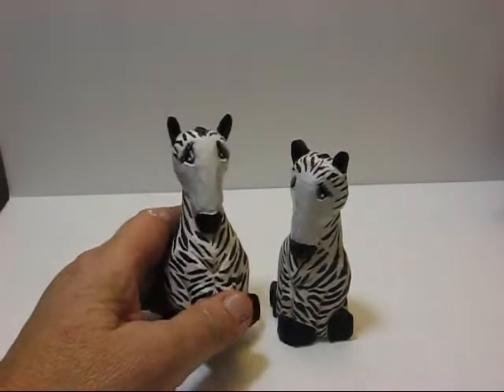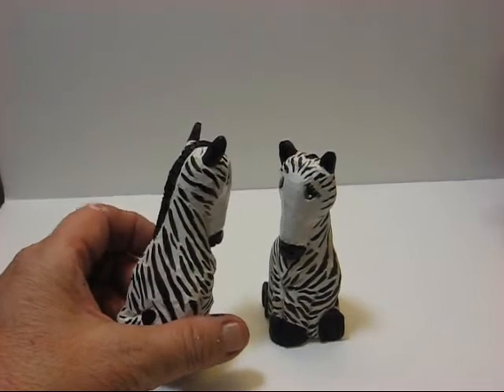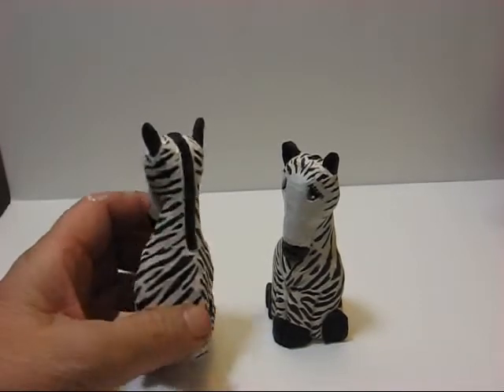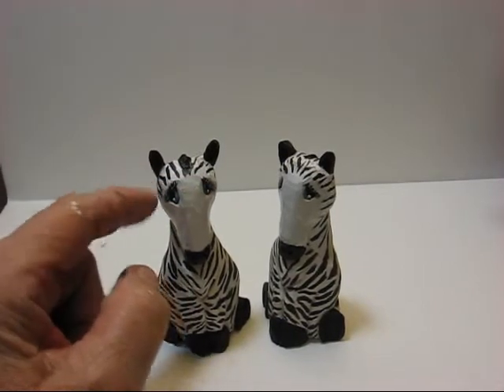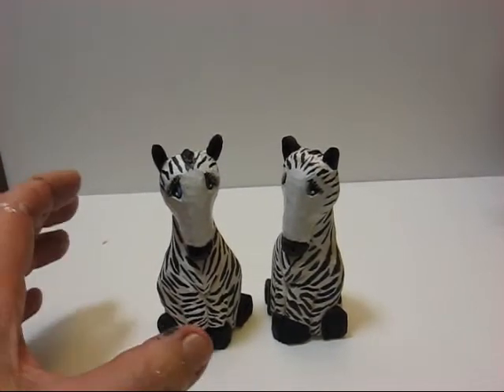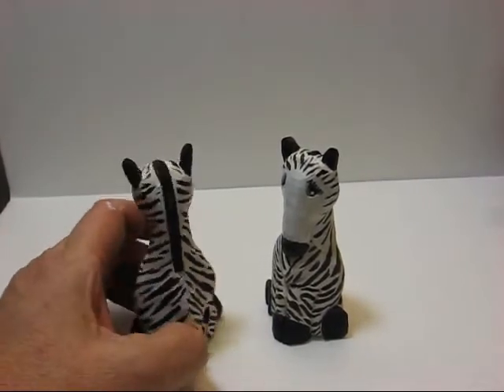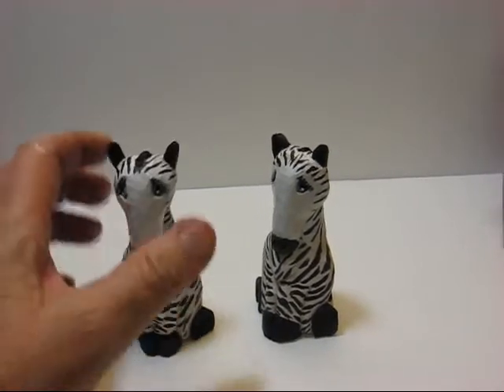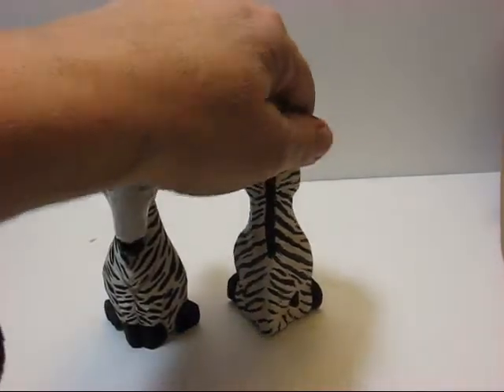NOAH ARK ZEBRA #10 ( END)